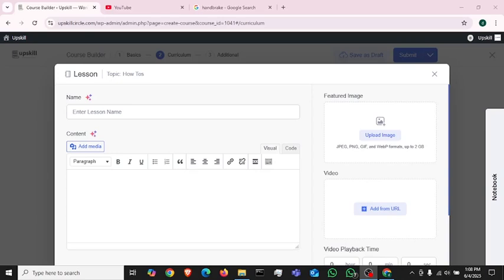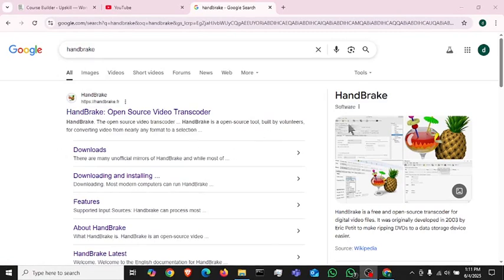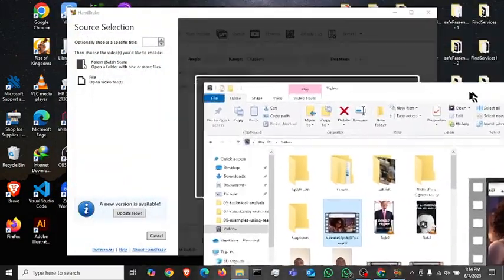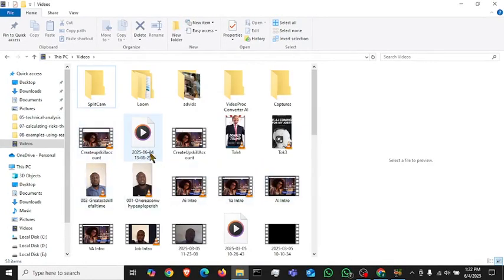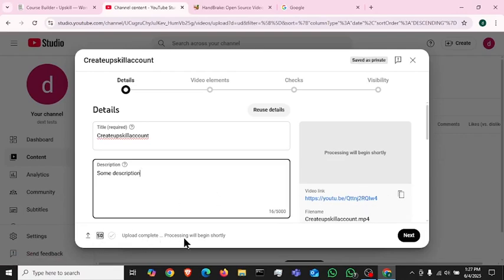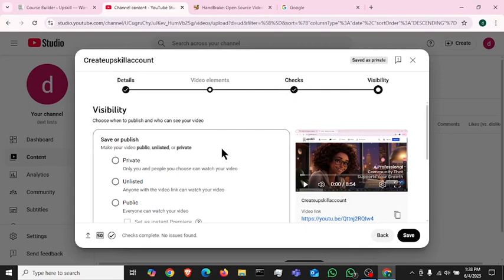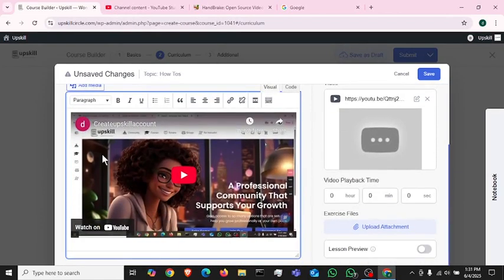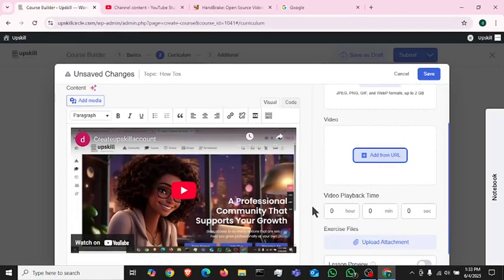How to upload your video to Upskill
This video describes the steps to take to upload your videos unto Upskill when creating a course. There are 2 main processes to complete this:
1. Reduce the size of the video
2. Upload the video to YouTube

Upskill only requires you to provide the YouTube link on the text editor while creating the course. This keeps the video fully in your own control while helping to make the Upskill platform as light as possible. It's a win-win for both Upskill and you.

Please note, if you upload the raw video content on Upskill, you will be asked to remove it and to provide the video link instead.